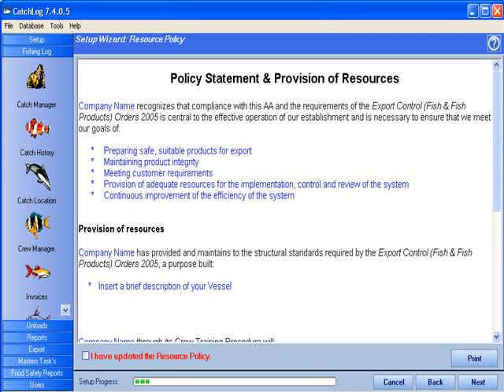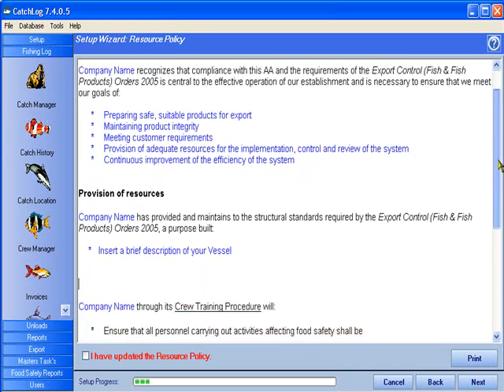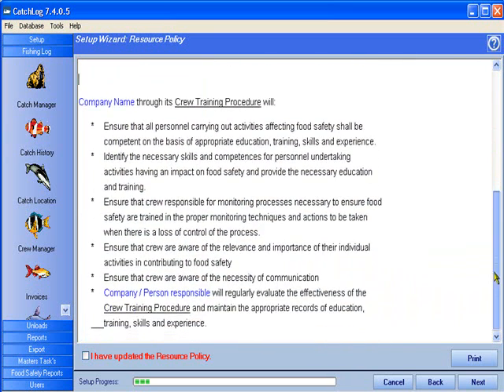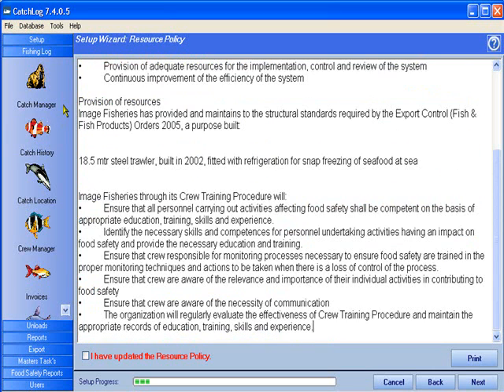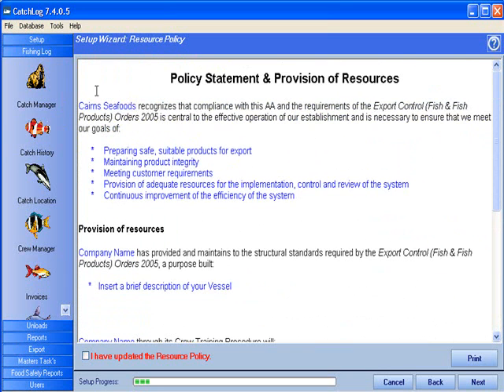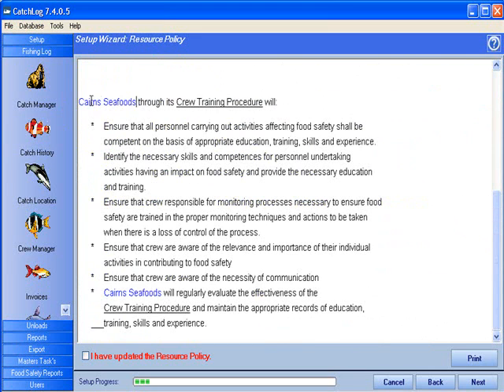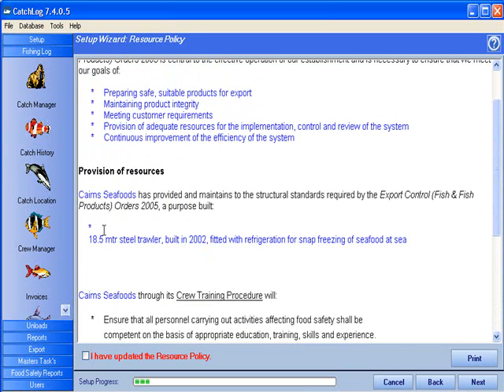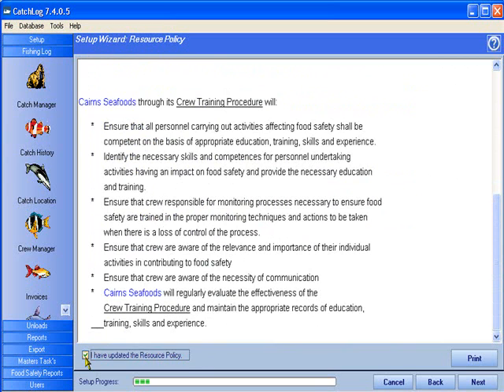Policy Statement And Provision Of Resources